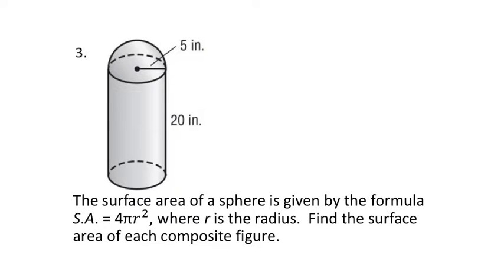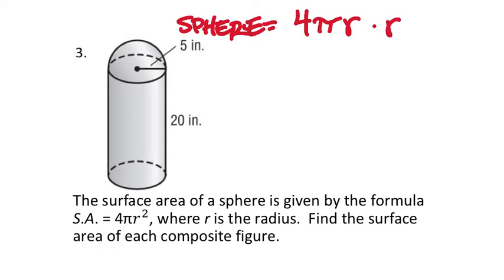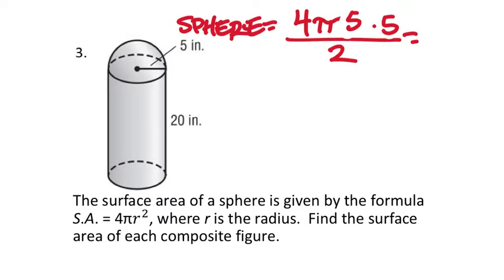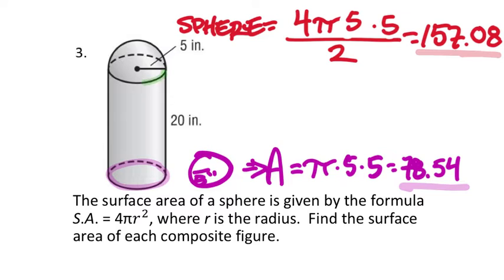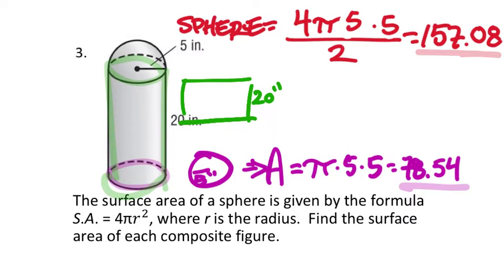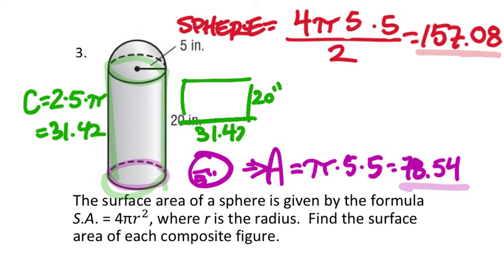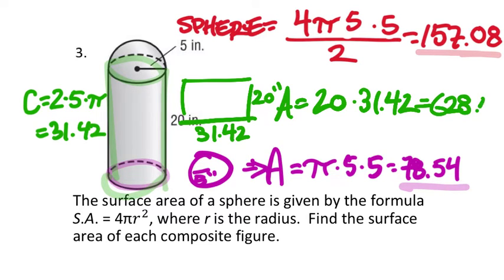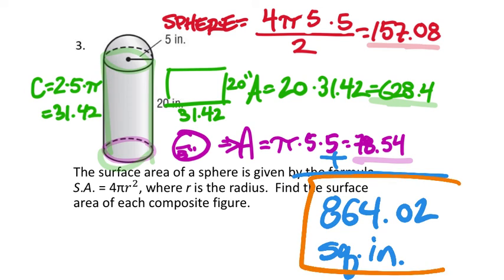Find the Surface Area of a Compound Figure: Hemisphere on a Cylinder